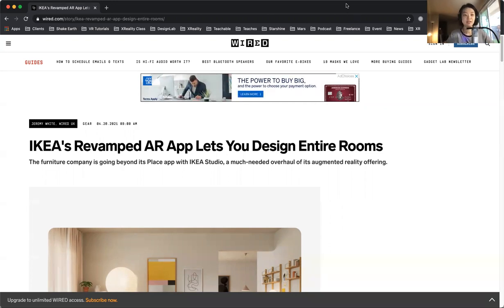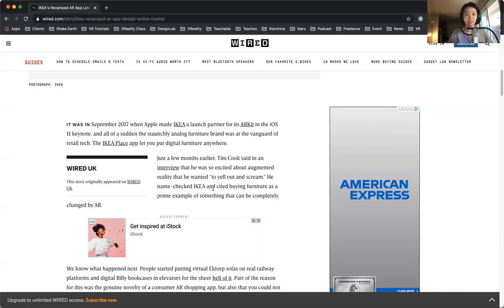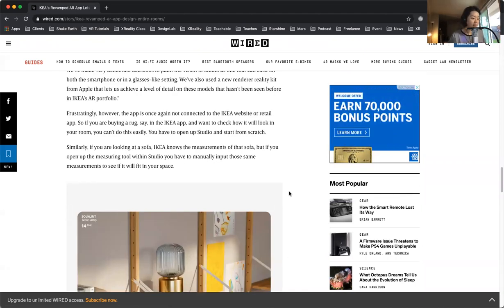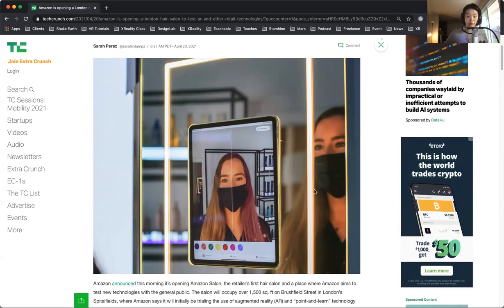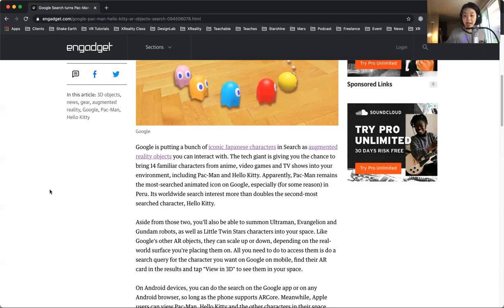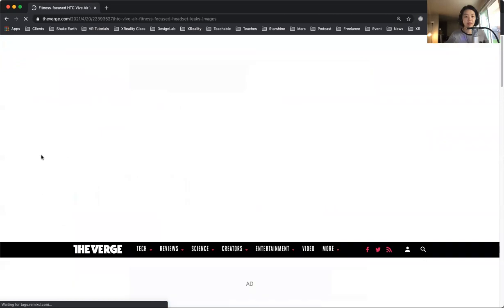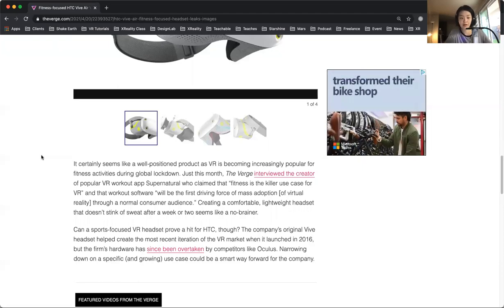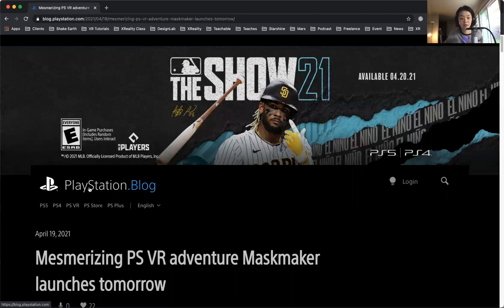XR Morning Call #2@Clubhouse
Join our XR Morning Call @Clubhouse. Follow @dominiquewu and hop on the call every day at 8 am pst!